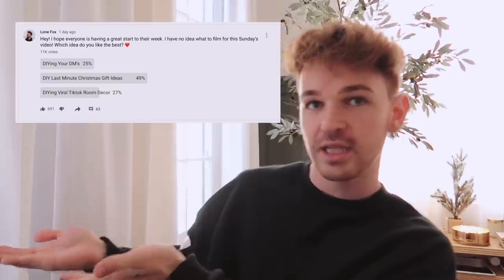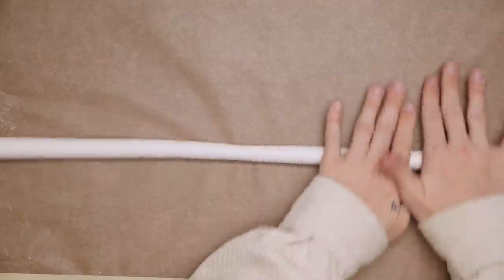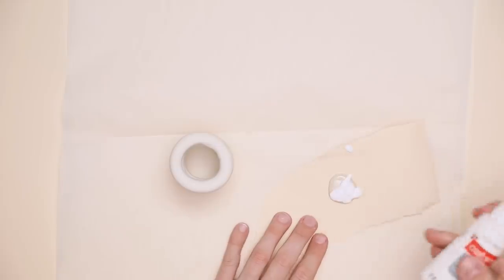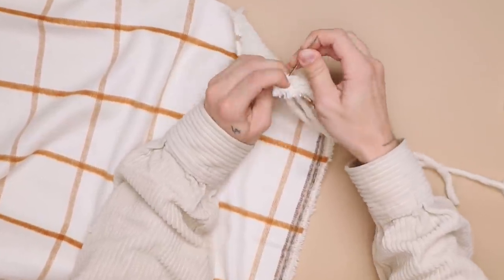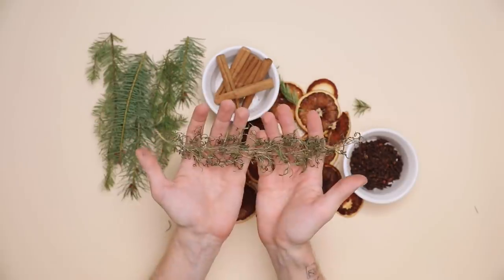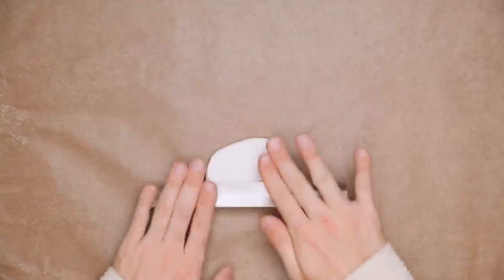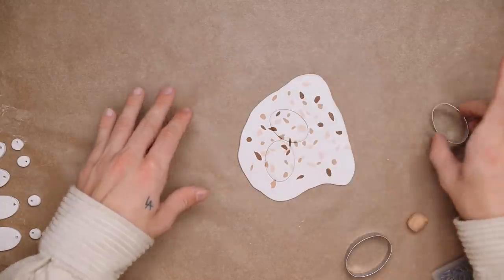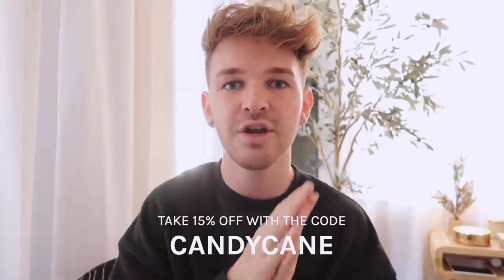DIY Christmas Gifts People ACTUALLY Want! (Last Minute + AFFORDABLE!)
Happy Holidays! Enter to win 1 of 3 - $500 gift cards to a place of your choice! All you have to do is:
- Leave a comment on this video including a way to contact you (Instagram handle or email)
* This giveaway is open 100% worldwide and the winner will be chose on Dec. 20th *

Need a last minute holiday gift? Sharing 4 easy DIY gifts that are unique and thoughtful! Whether you're still searching for the perfect gift for your bestie or co-worker, these gifts are fa-la-lamazing.

+ Oven bake clay
+ Sand paper
+ Earring backs (from my mom's Etsy shop!)
+ Mason jar (exact)
+ Mason jar (similar)